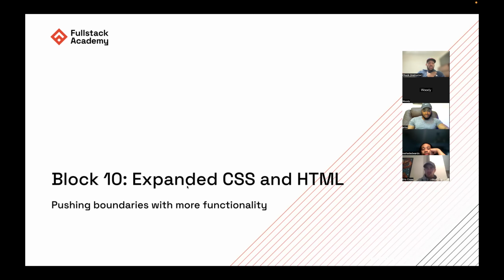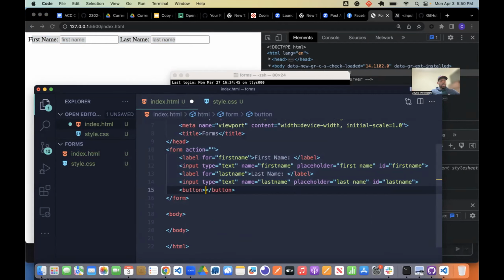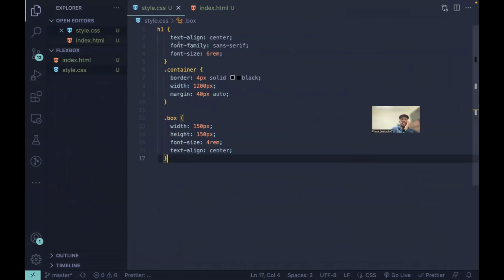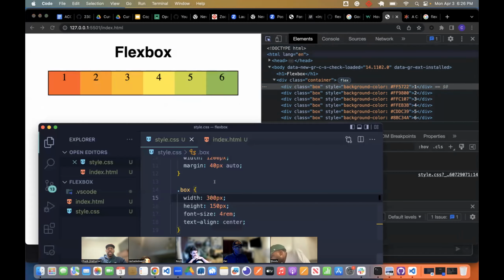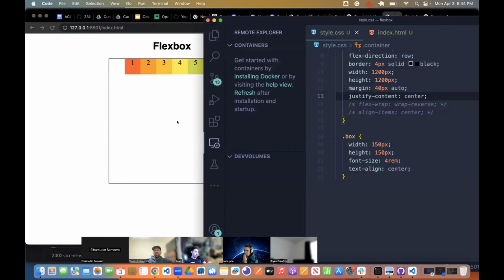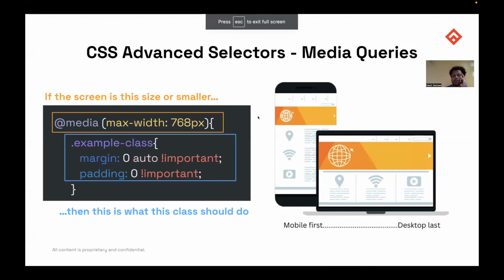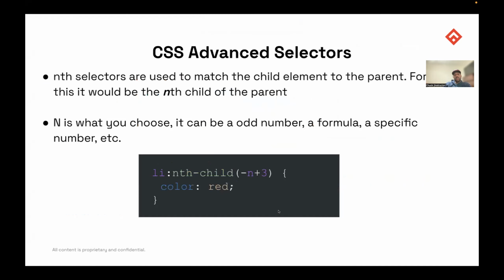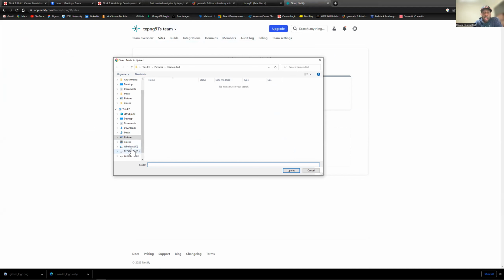2302-ACC-ET-WEB-PT: Block 10 - CSS & HTML Expanded